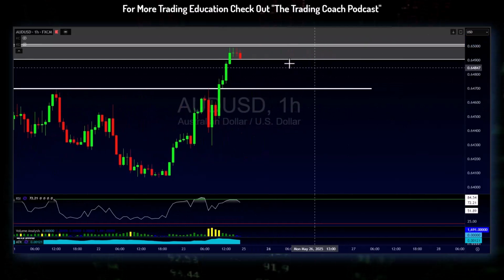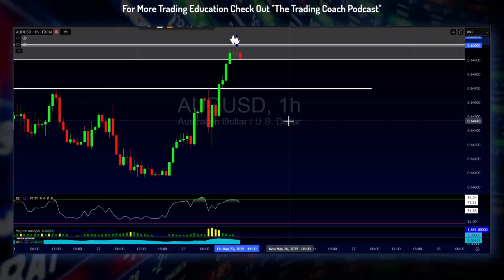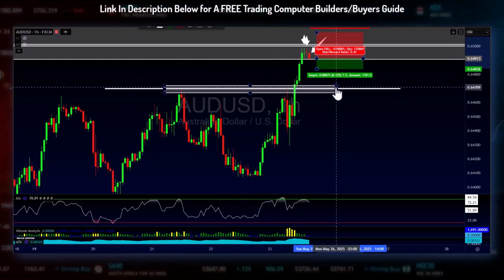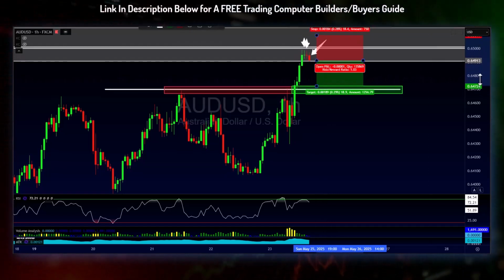Doji Candles, Risk Reward & Ice Zones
Technical analysis on the AUDUSD, looking at a structure-based countertrend trading opportunity. We look at the importance of risk/reward, what happens to structure when it's violated & an explanation of Doji candles.